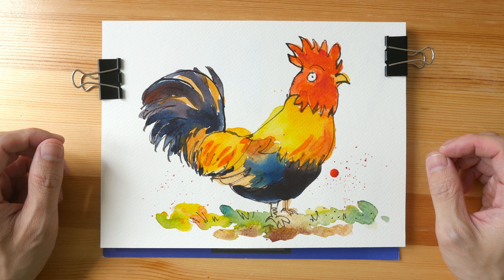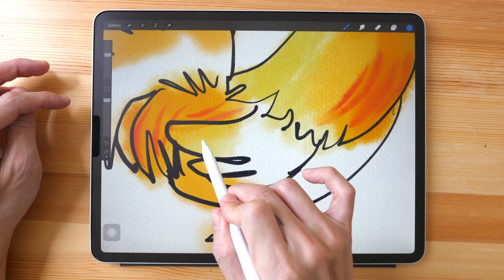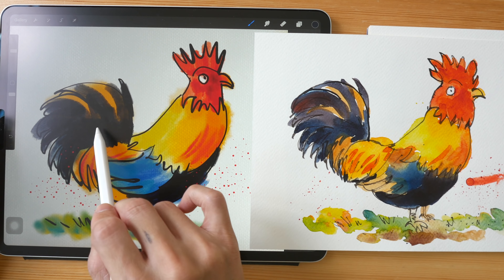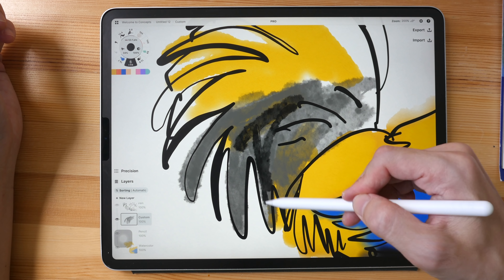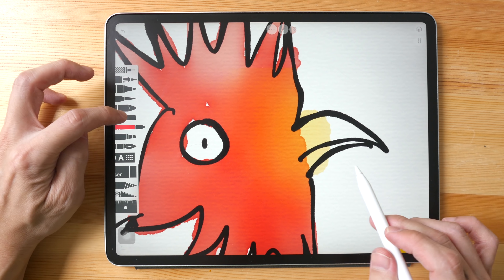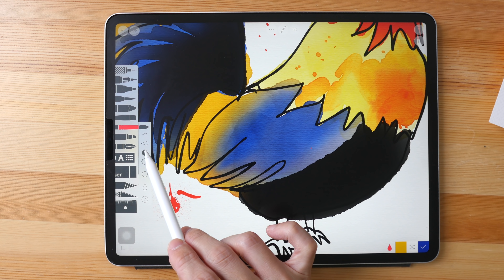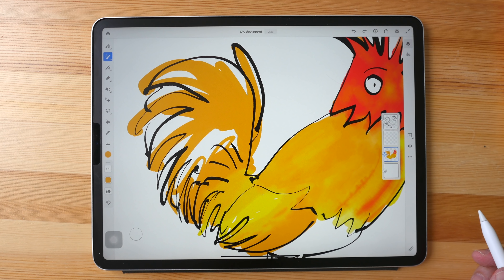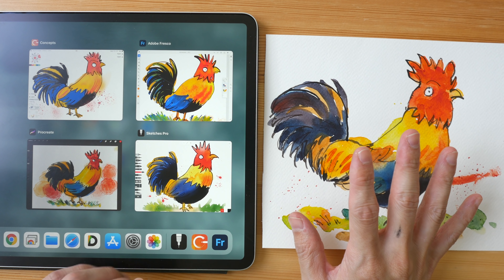Can Digital Watercolour Match the Charm of Real Watercolour?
The apps used are Procreate, Sketches Pro, Concepts and Adobe Fresco.